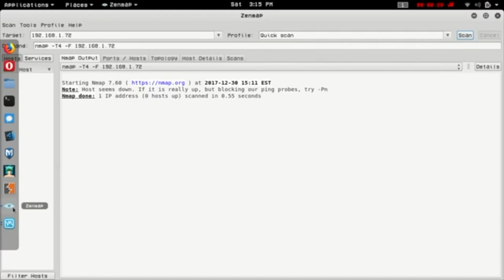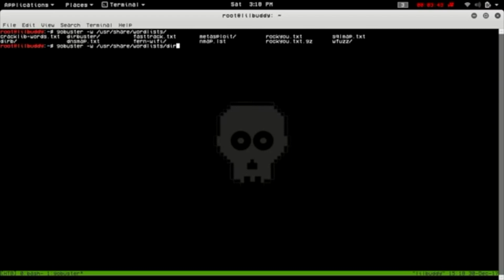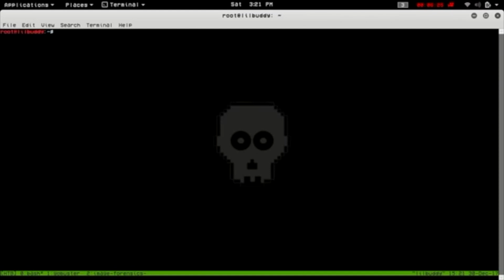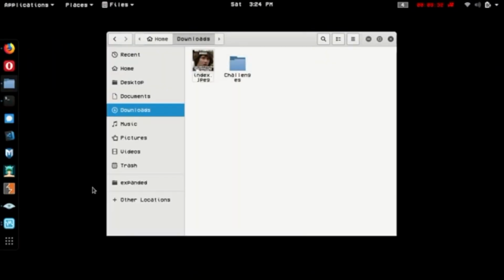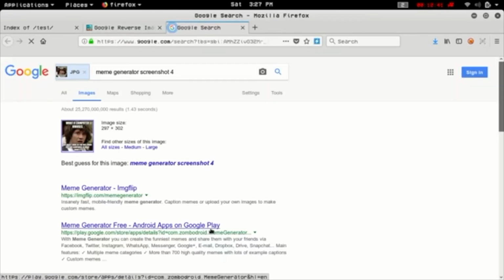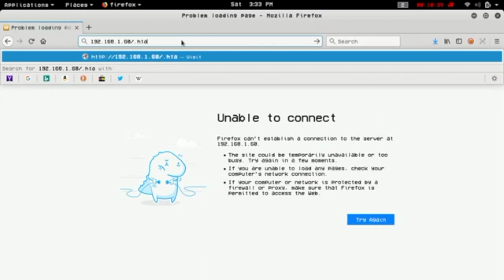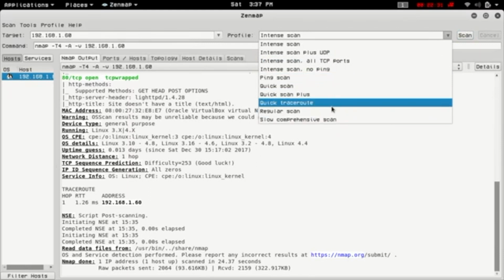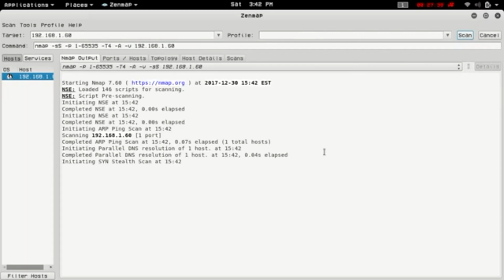OSCP Journey Part 7.0 (SickOS 1.2/EnUmERaTioN)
In this video I start tackling SickOS! Unfortunately I don't get very far this time :(